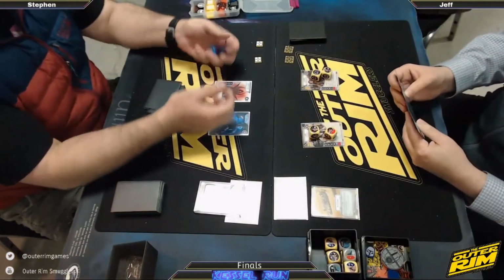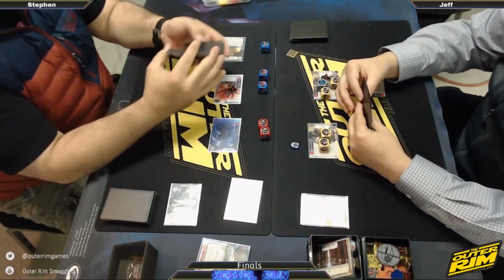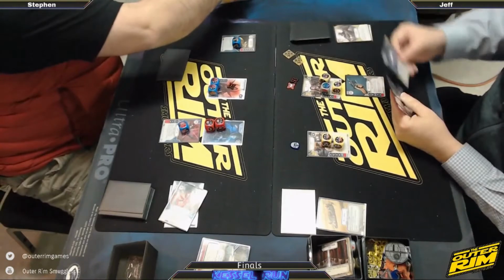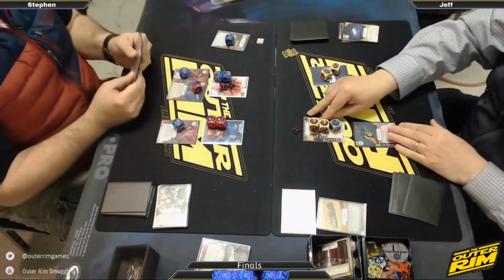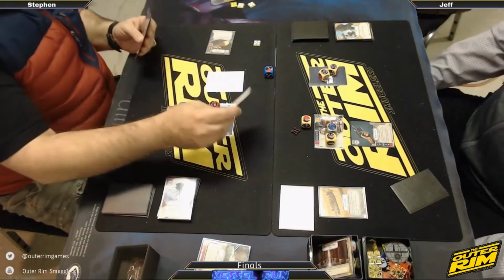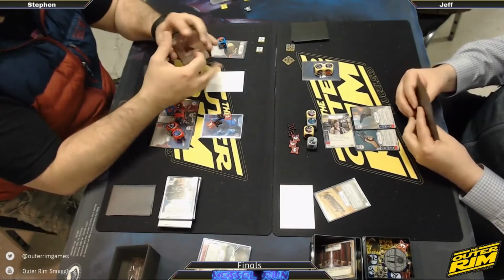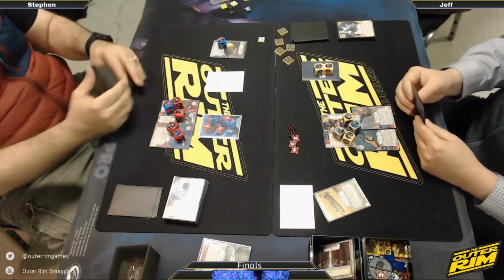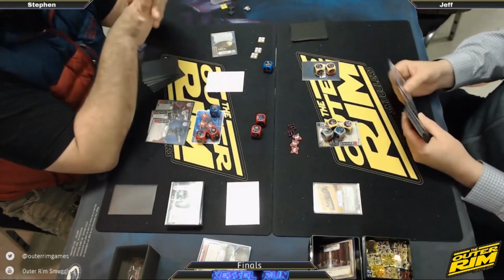Jan. 31st Thursday Night Kessel Run - Finals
It's down to two. Stephen vs. Jeff. Iden/Mother/AR vs. HQ. Can HQ win this one or will Stephen be 2-0 against the deck today? You'll have to watch and see but you will want to watch ALL the way through!

HUGE THANKS to Michael Scichowski for his awesome Intro video!

*Make sure to ask to join so you can see all the latest info!